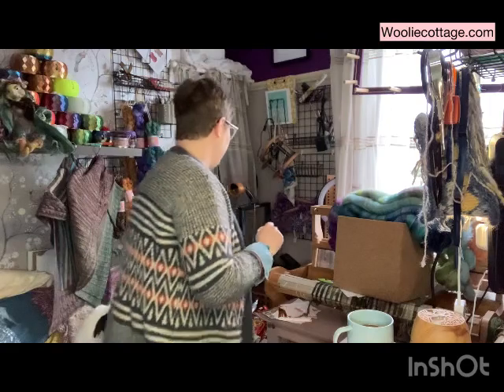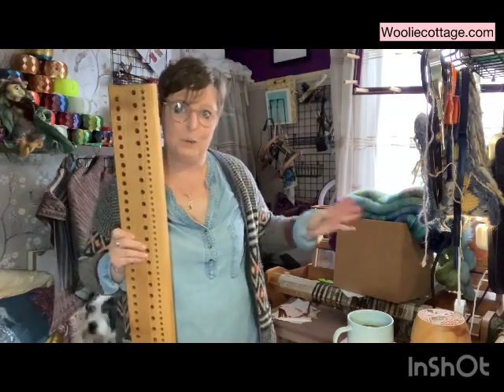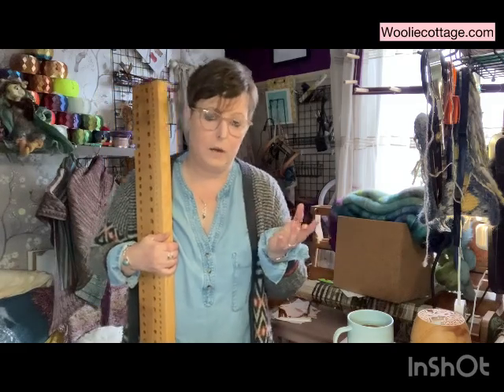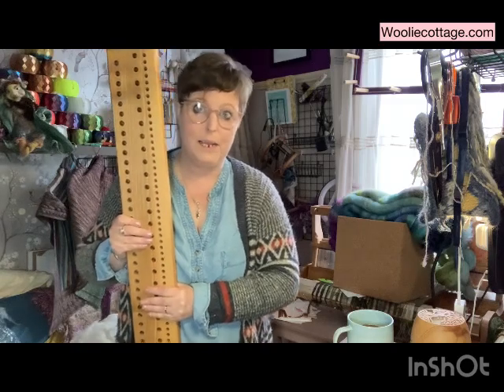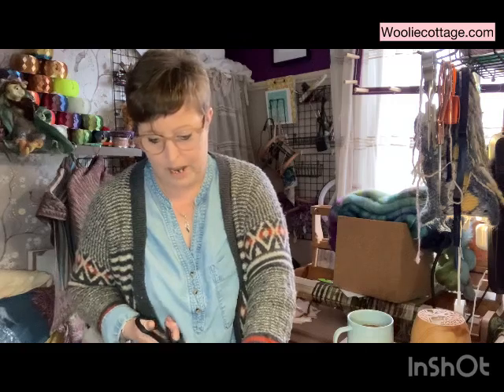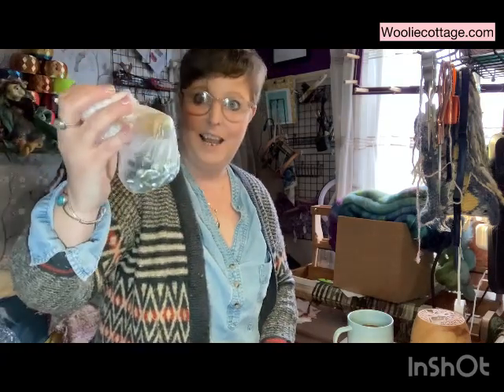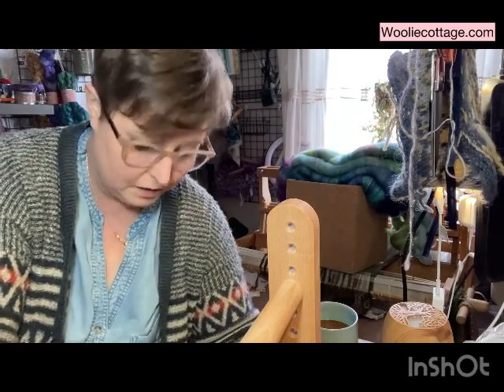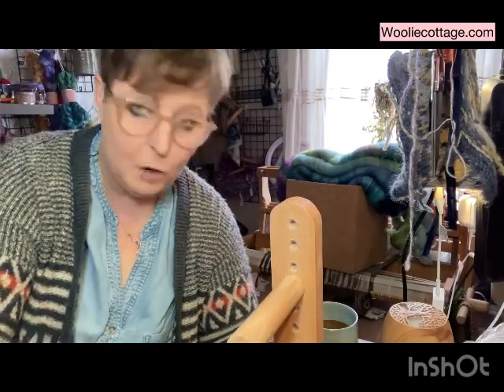Back to Basics Season 2-part 1 weaving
This is a new season taking us on a slightly different journey for a little while. As often us the case you have cones of yarn/cotton/silk you don’t know what to do with if you don’t knit or crochet. I like to weave with my handspun yarn. But I also dabble in tablet/card weaving and Inkle weaving bands. I hope you like this video